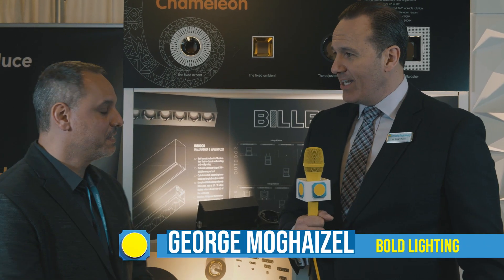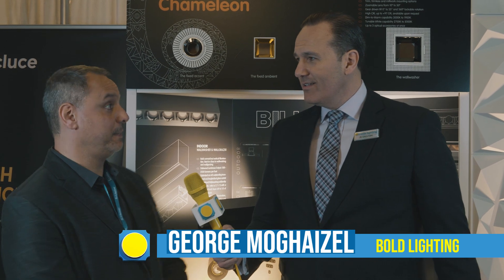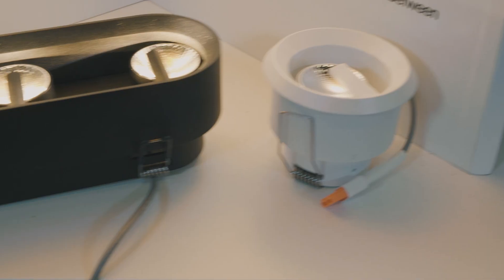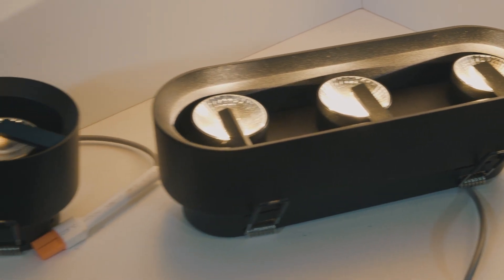George from Bold Lighting: Just One Product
We visited Bold Lighting at LEDucation 2022 and asked George, "If you could tell the world about just one product in your booth, which one would it be?"